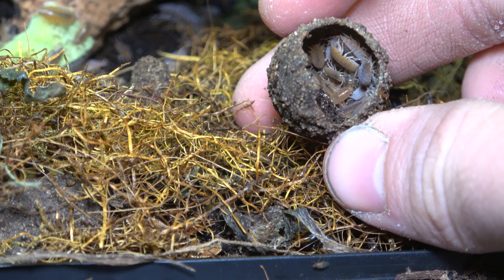All About Sun Beetles, With Shelby On Safari!!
The interesting life, behaviour and metamorphosis of a sun beetle living out their days. Another installment of our colourful little bugs!

Thanks again to Shelby for joining us today!